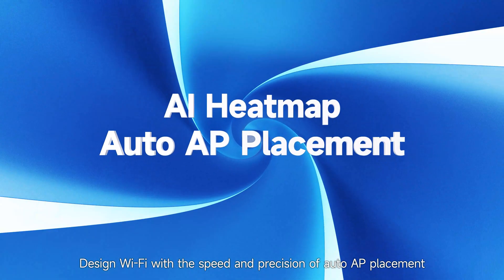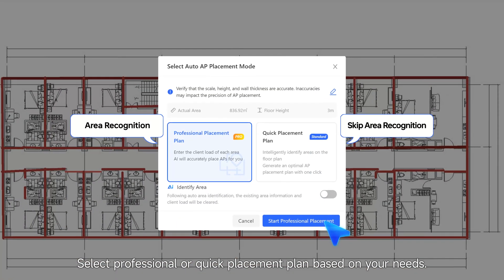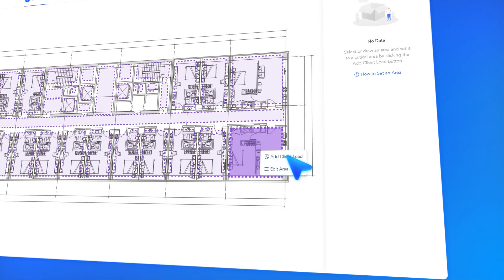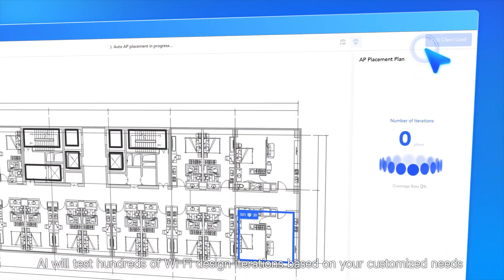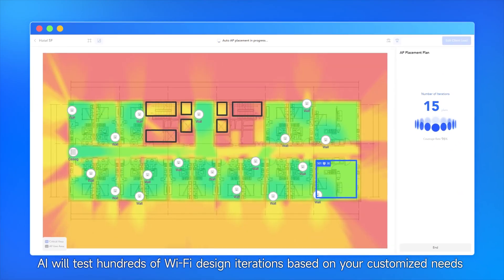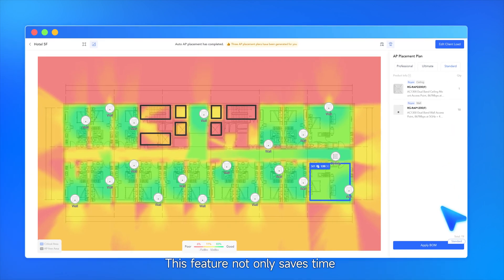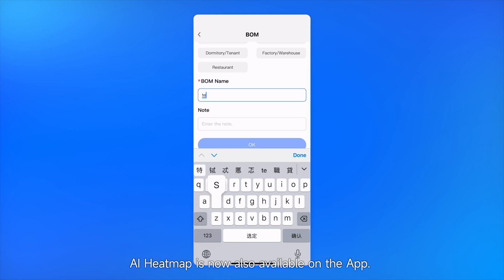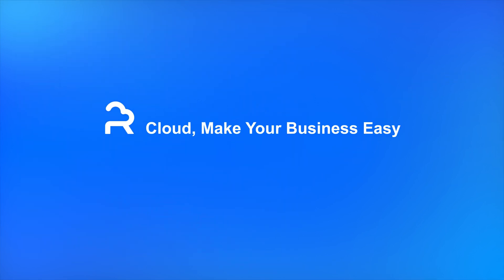AI Heatmap Auto AP Placement